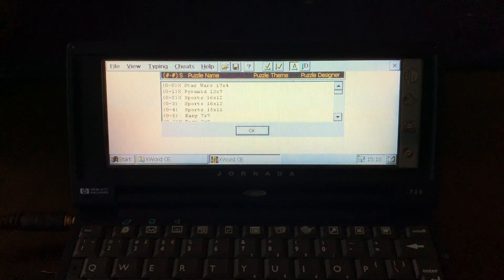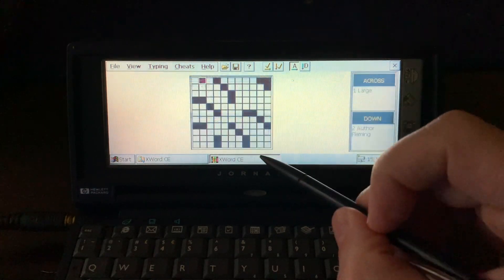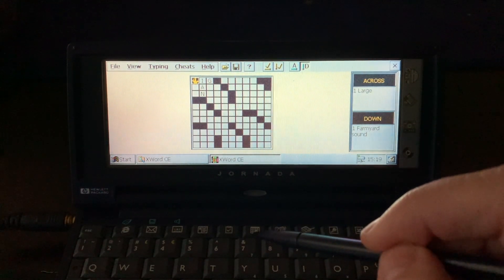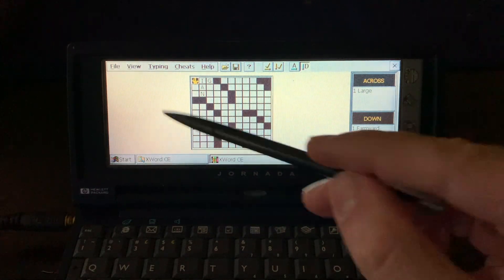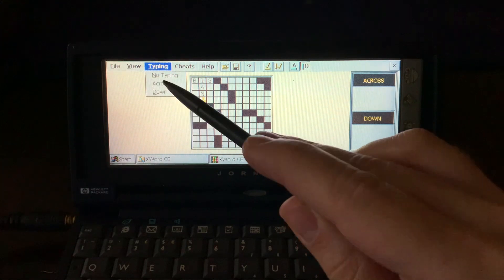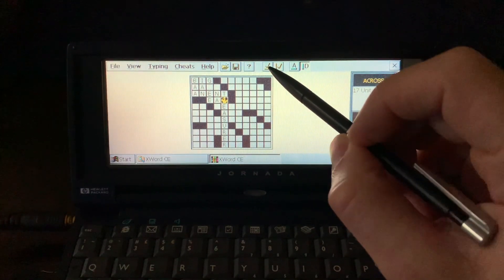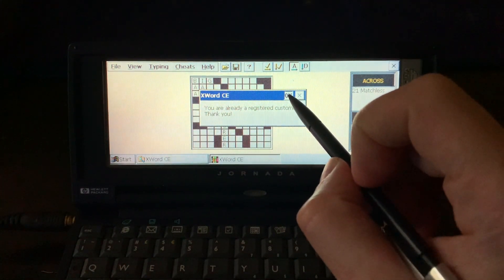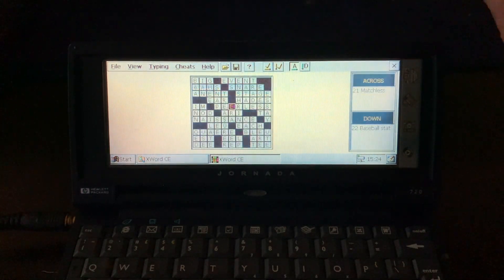XWord CE - a crossword puzzle game for Windows CE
The XWord CE is an excellent crossword puzzle for Windows CE. It suits the screen and the platform well (no frustration with a touchscreen keyboard) and it's just too much fun!

Many thanks to the author, Dr. Jason Short, for releasing this gem into public domain in 1996.